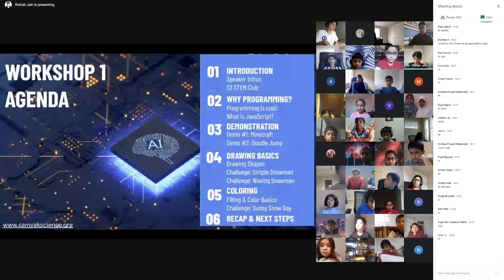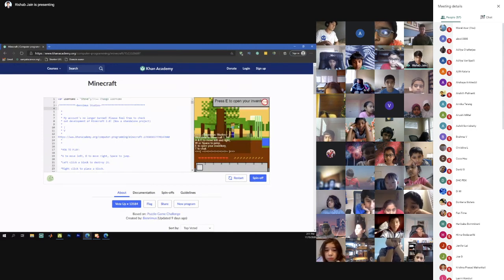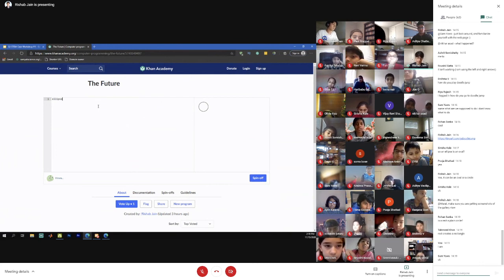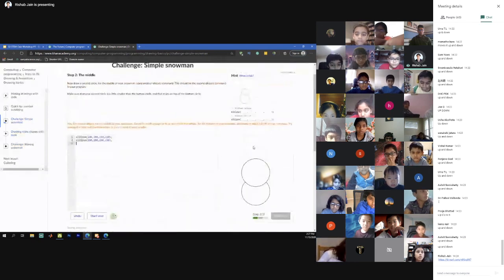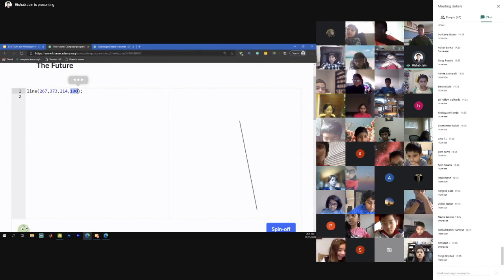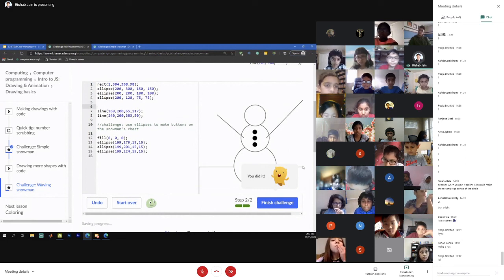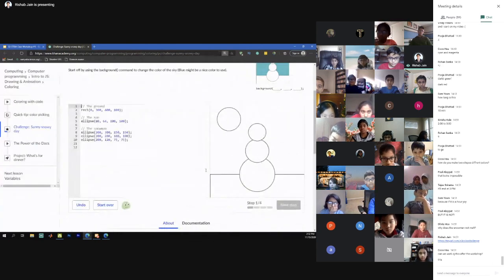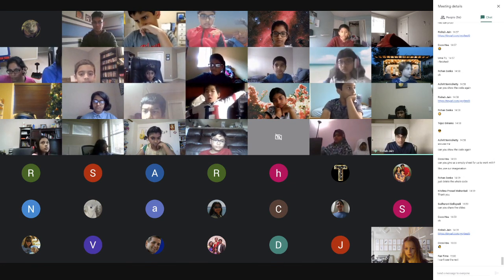JavaScript Workshop 1: Intro to Programming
Welcome to an introduction to KhanJS coding. Today, we'll be working on coding using Khan Academy. Join us for a virtual workshop where you'll learn the fundamentals of JavaScript programming with KhanJS!